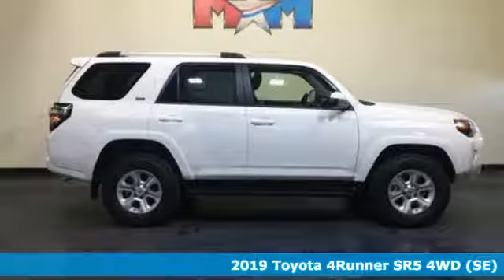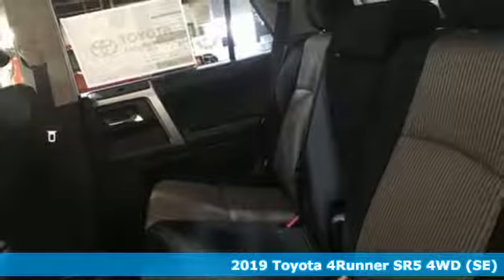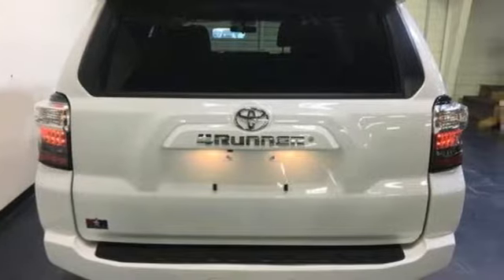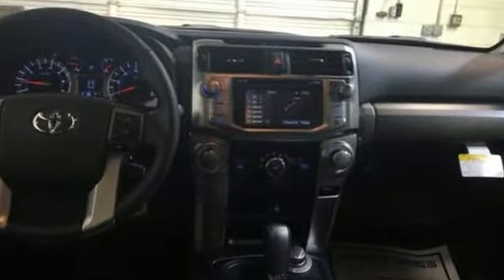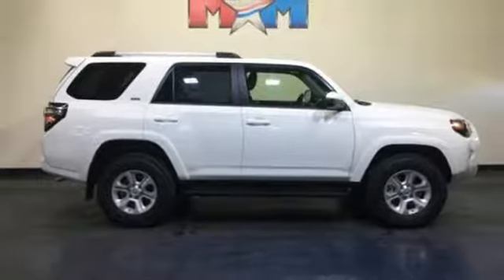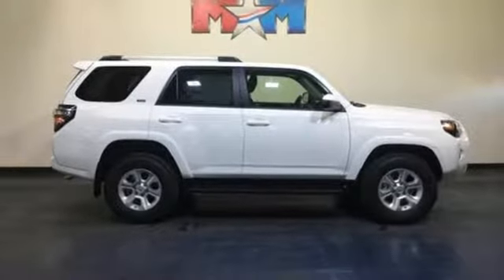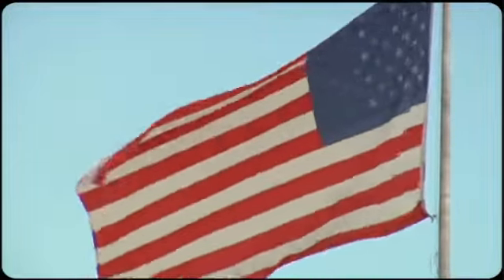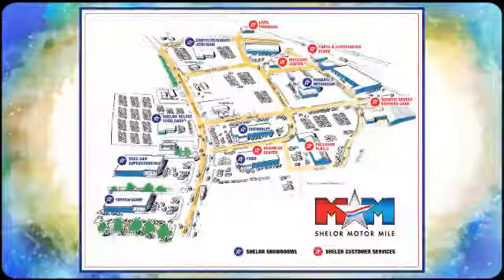New 2019 Toyota 4Runner Christiansburg VA Blacksburg, VA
Year: 2019
Make: Toyota
Model: 4Runner
Trim: SR5 4WD
Engine: 4.0L V6 Cylinder Engine
Transmission: 5-Speed A/T
Color: SUPER WHITE
Interior: BLACK GRAPHITE
Stock #: TY190481
VIN: JTEBU5JR4K5641483
Nav System, Onboard Communications System, RADIO: ENTUNE PREMIUM AUDIO WITH NAVI... Hitch, Aluminum Wheels, Back-Up Camera, 4x4. SR5 trim, SUPER WHITE exterior and BLACK GRAPHITE interior. CLICK ME!br /br /KEY FEATURES INCLUDEbr /4x4, Back-Up Camera, Onboard Communications System, Trailer Hitch, Aluminum Wheels. Rear Spoiler, Privacy Glass, Keyless Entry, Steering Wheel Controls, Child Safety Locks. br /br /OPTION PACKAGESbr /RADIO: ENTUNE PREMIUM AUDIO WITH NAVIGATION Entune Multimedia bundle (6.1 high resolution touch-screen w/split screen display, AM/FM CD player w/MP3/WMA playback capability, 8 speakers, auxiliary audio jack, USB 2.0 port w/iPod connectivity and control, advanced voice recognition, hands-free phone capability, phone book access and music streaming via Bluetooth wireless technology), Siri Eyes Free, Entune AppSuite, HD Radio, HD Radio predictive traffic and Doppler weather overlay, AM/FM cache radio, SiriusXM satellite radio w/3-month complimentary all access trial, Gracenote album cover art and integrated backup camera display w/projected path, Entune App Suite includes Destination Search, iHeartRadio, MovieTickets.com, OpenTable, Pandora, Facebook Places, Yelp and Slacker Radio; real-time. Toyota SR5 with SUPER WHITE exterior and BLACK GRAPHITE interior features a V6 Cylinder Engine with 270 HP at 5600 RPM*. br /br /WHY BUY FROM USbr /At Shelor Motor Mile we have a price and payment to fit any budget. Our big selection means even bigger savings! Need extra spending money? Shelor wants your vehicle, and we're paying top dollar! br /br /Tax DMV Fees & $597 processing fee are not included in vehicle prices shown and must be paid by the purchaser. Vehicle information is based off standard equipment and may vary from vehicle to vehicle. Call or email for complete vehicle specific informatiobr /